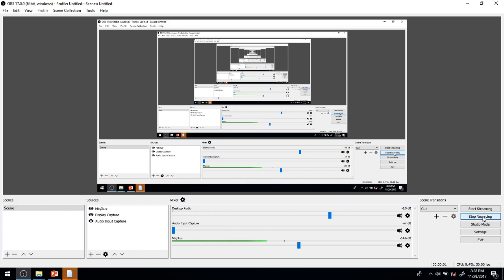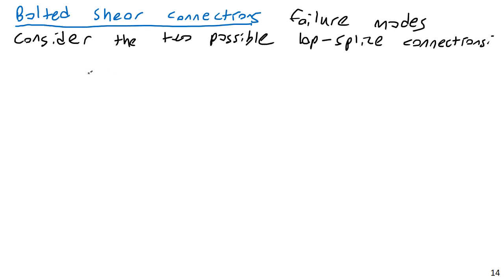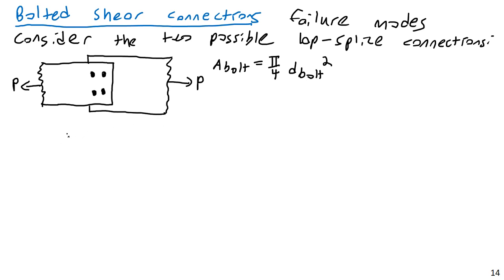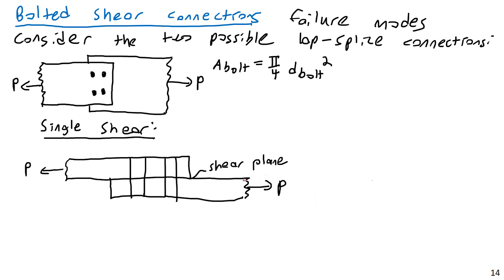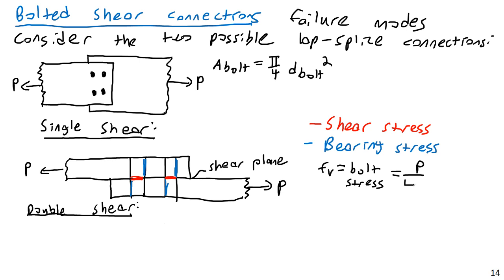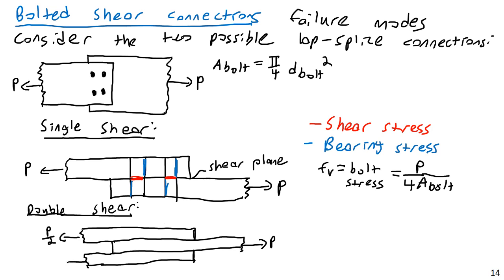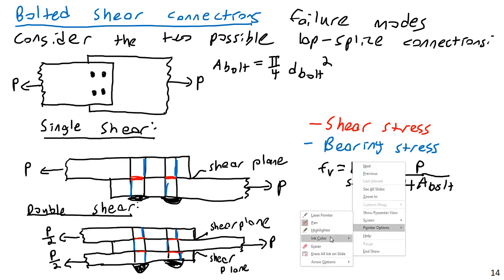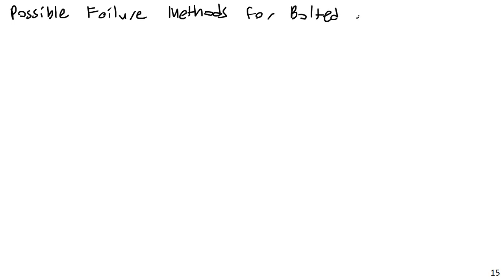Bolted Connections Failure Modes - Steel and Concrete Design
CENG 4412 Lecture 21 November 28 2017   Part 3